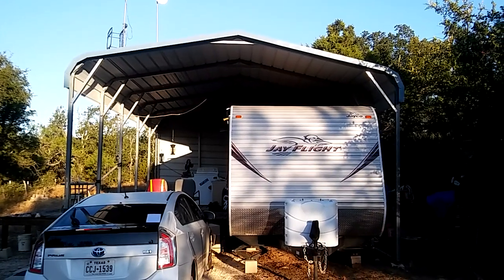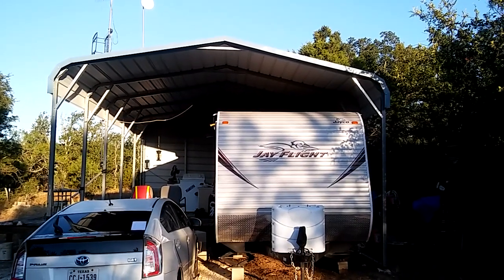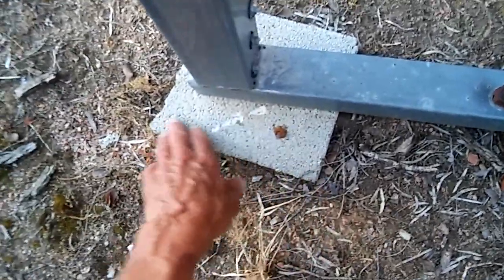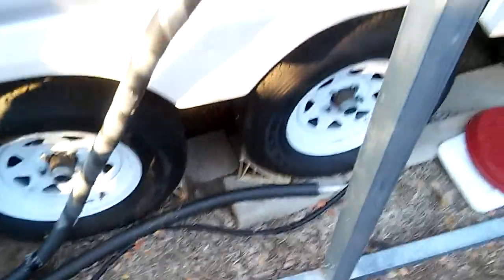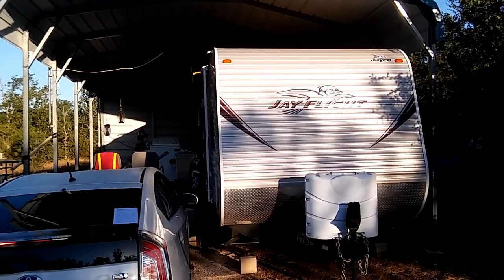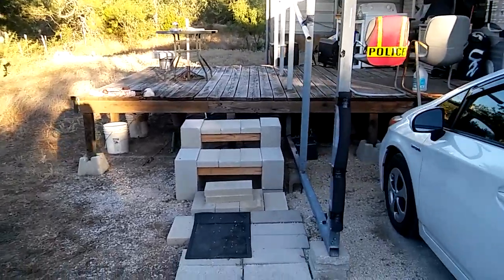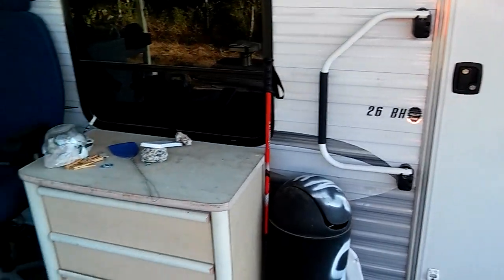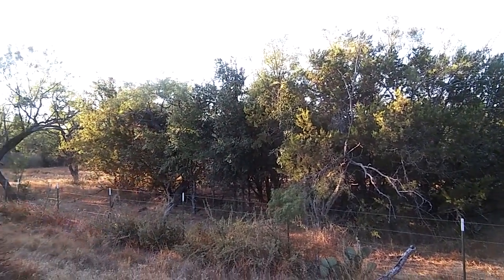RV COVER...CARPORT...GREAT!!!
rusty78609...RV cover and carport. 18 x 26 feet, metal. Eagle Carports...Great cover, stable, nice looking, and reasonably priced.